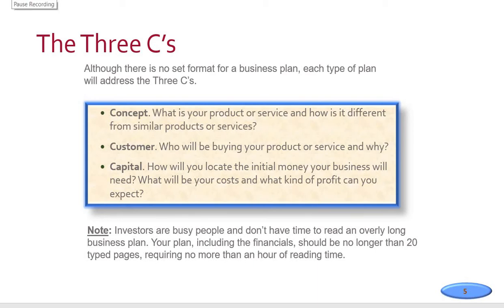Opportunity Recognition BUSINESS PLAN Part 2 (Entrep Mind)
this video deals with the type of Cs in business plan, parts of business plan and types of business plan